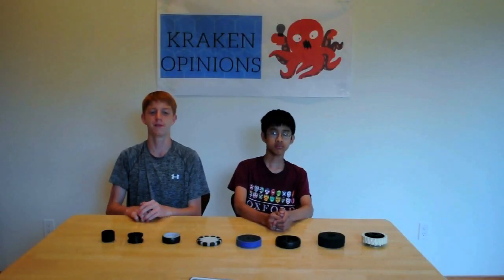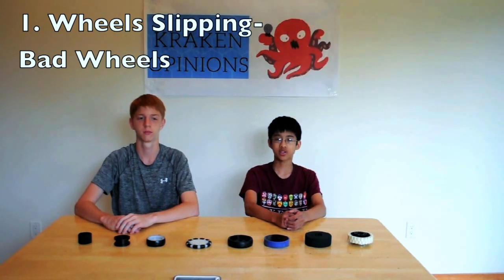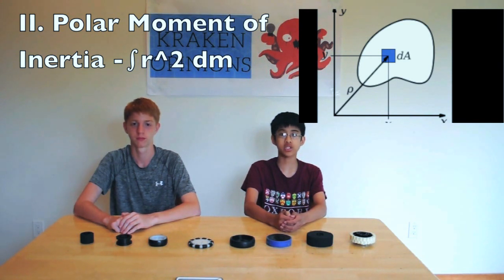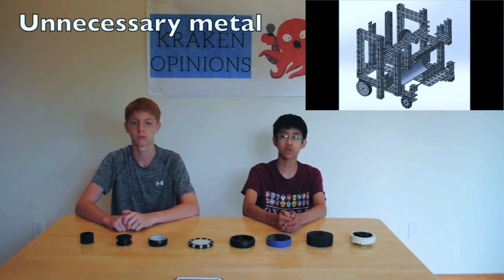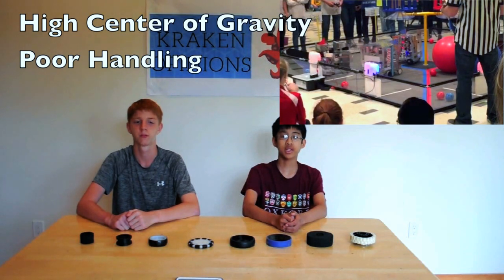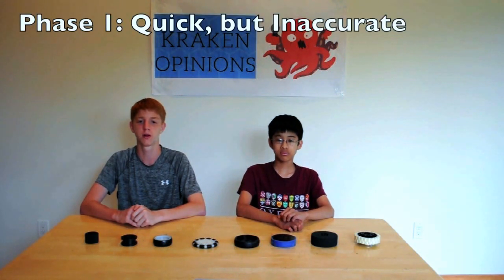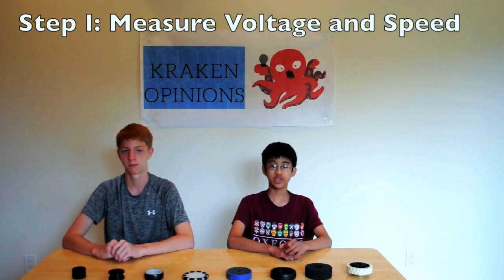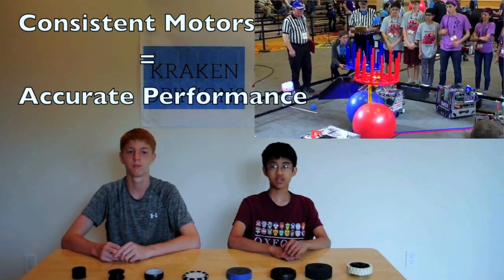Kraken Opinions 2: Kraken the Code to a High-Scoring Autonomous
Hopefully these tips will enable your FTC team to achieve higher autonomous scores in the 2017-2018 Relic Recovery FIRST Tech Challenge season!

Clip of robot slipping on banana peels: Boston Dynamics
Produced using iMovie